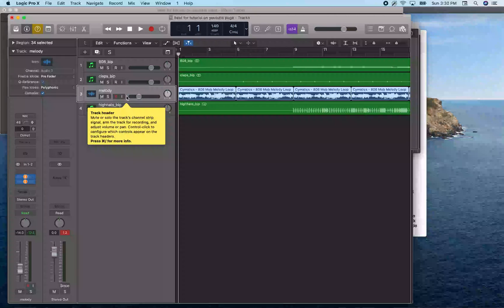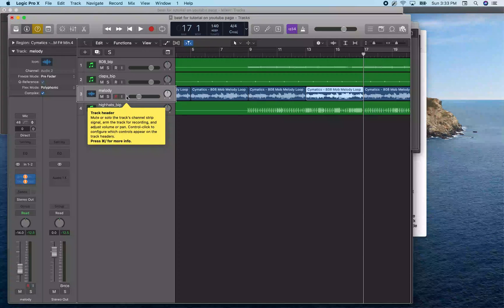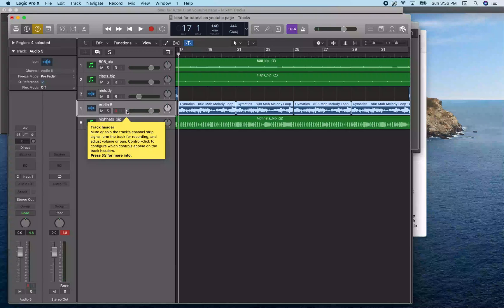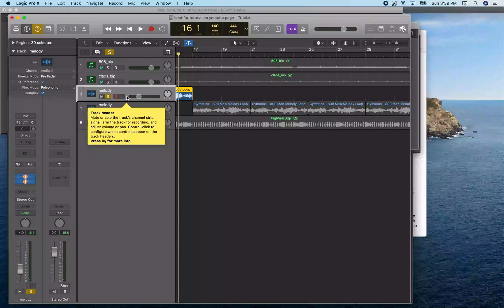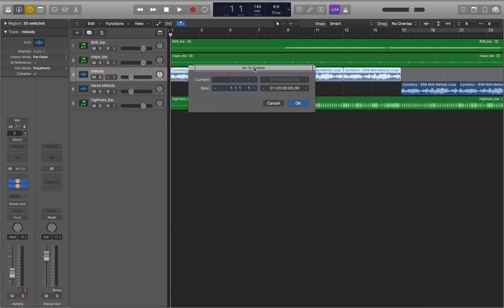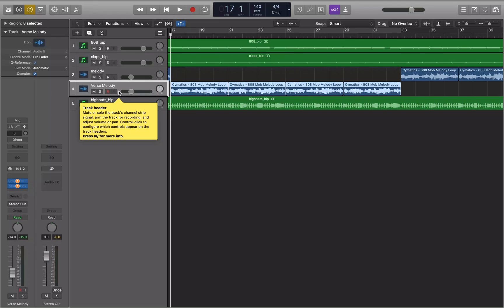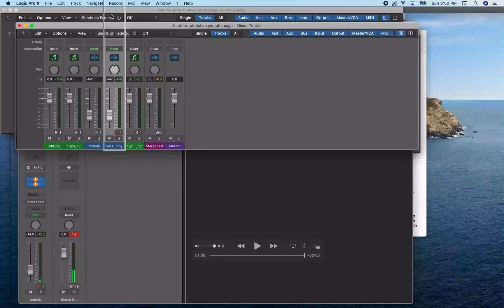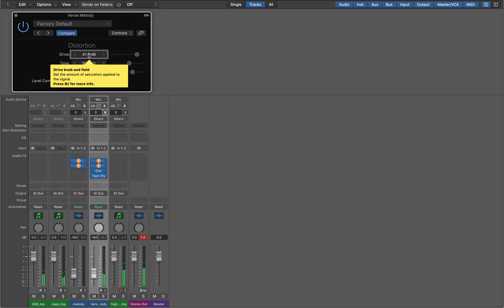How to Cut Regions And Paste On A New Track in Logic Pro X with VoiceOver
In this screen reader friendly tutorial, we'll cover how to select and cut regions and paste them on a new track in Apple's Logic Pro X. This covers different ways to accomplish this task from the keyboard using VoiceOver. As always subscribe here and on the blog and don't forget to Follow Us On Facebook if you haven't already to keep up with updates and when new tutorials are available..